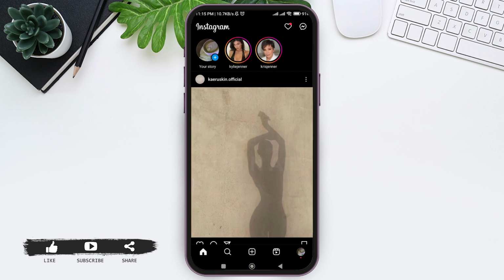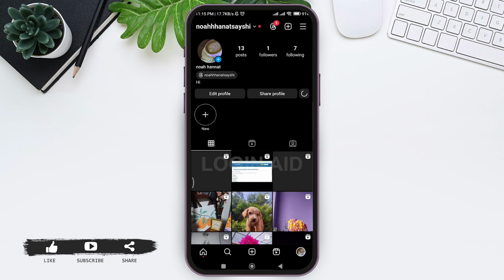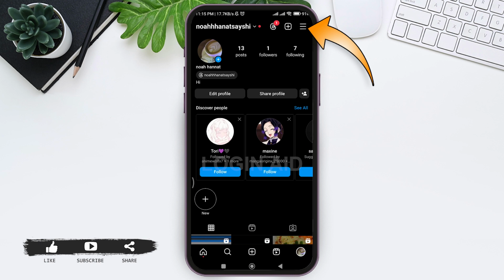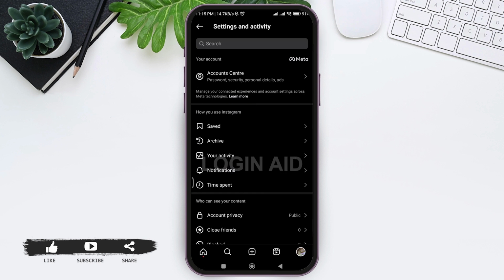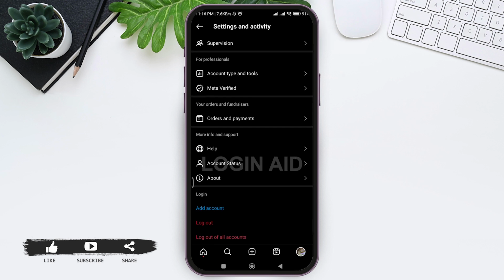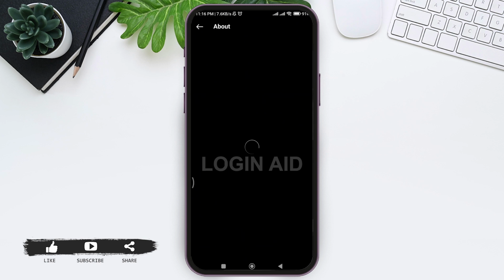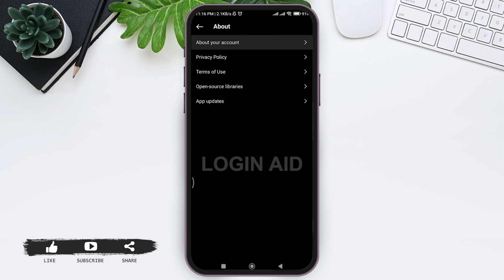How To See Former Usernames On Instagram 2024 | Instagram Username History Tutorial | Insta App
Learn how to view your former usernames on Instagram in 2024 with this detailed tutorial. Discover the steps to access your username history on Instagram, allowing you to track changes and manage your account information effectively.